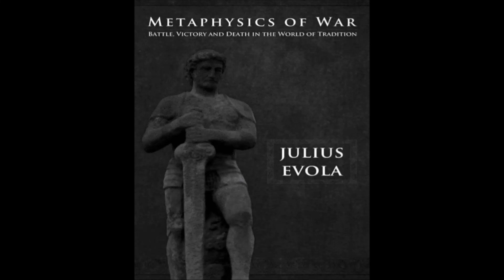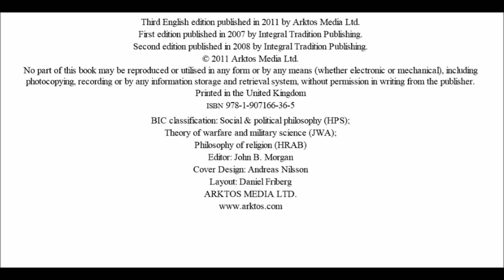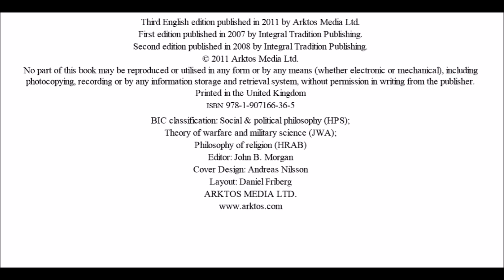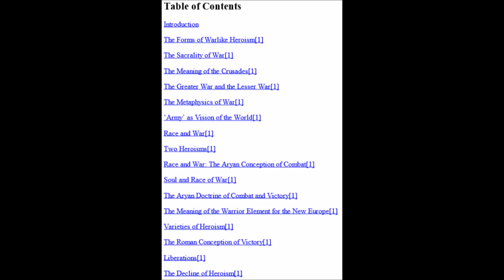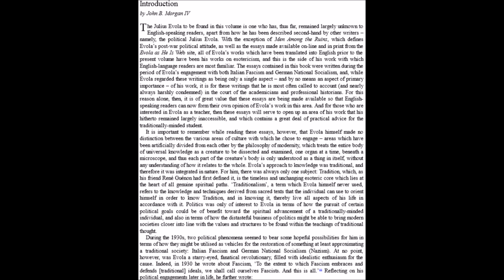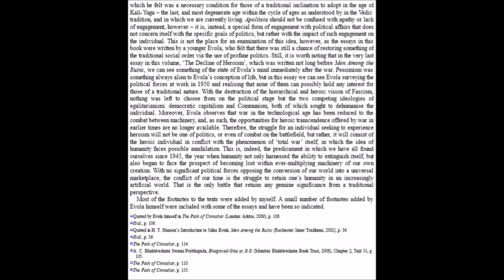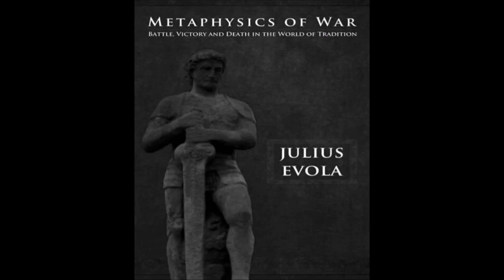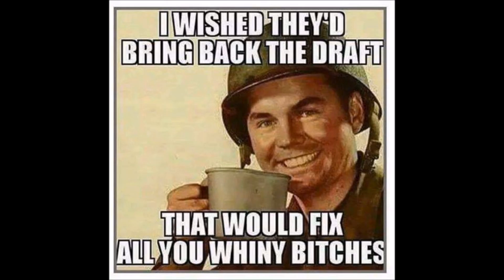Metaphysics Of War Chapter 0 Introduction by John B. Morgan IV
Metaphysics of War, by Julius Evola: Part 1: Introduction by John B. Morgan IV.